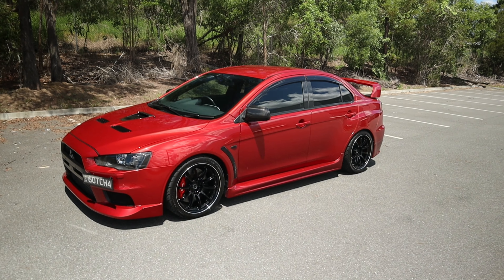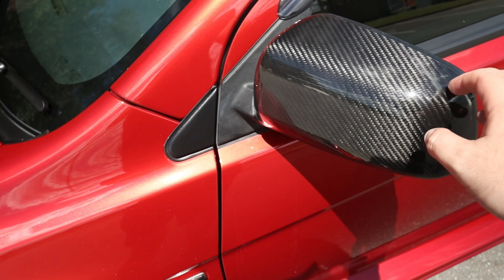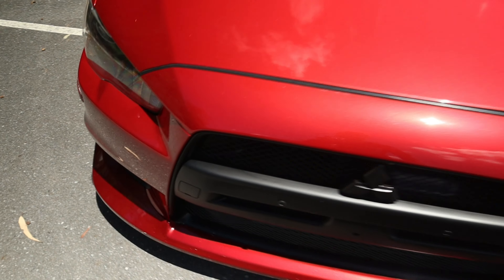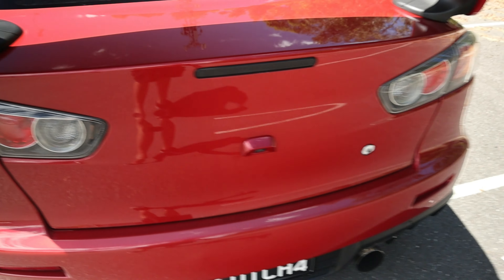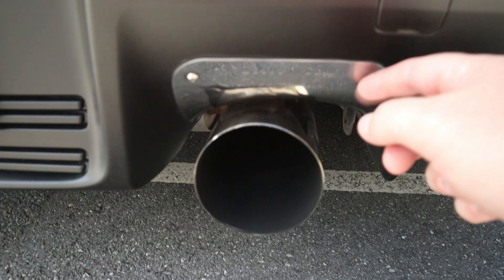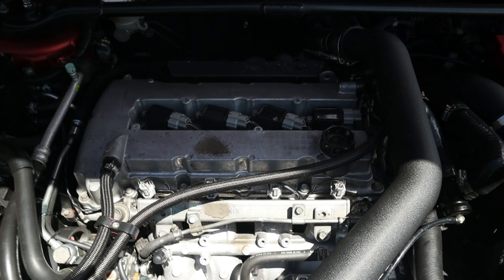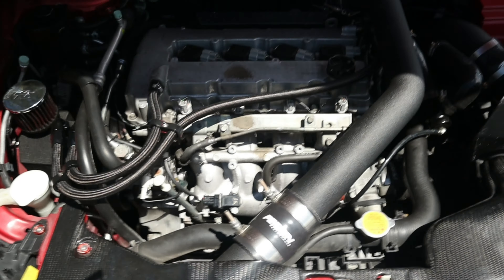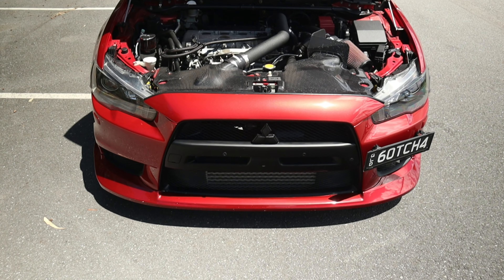What's Next For The Evo X MR? [2021 Plans And Mods]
hey guys so after making this video on my Evo X I figuired I should do the same for my wifes Evo as we always have a few plans for it this year.

Links to other parts I have on my cars and am frequently asked about ⬇️